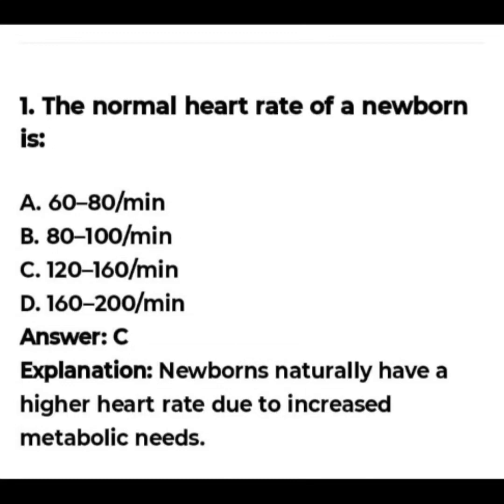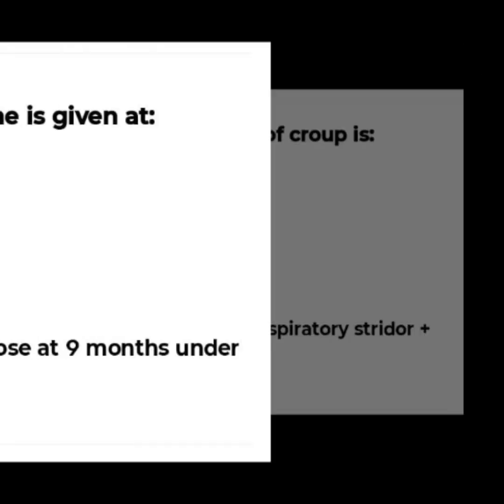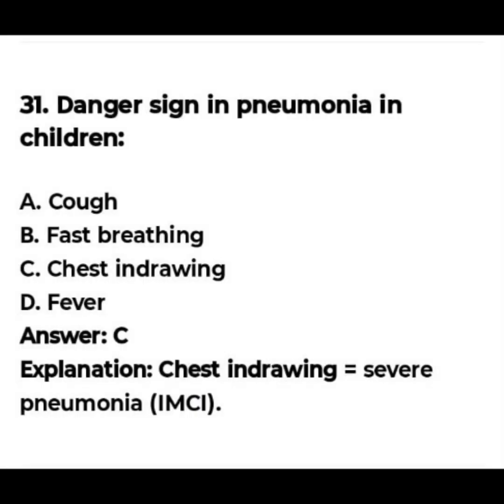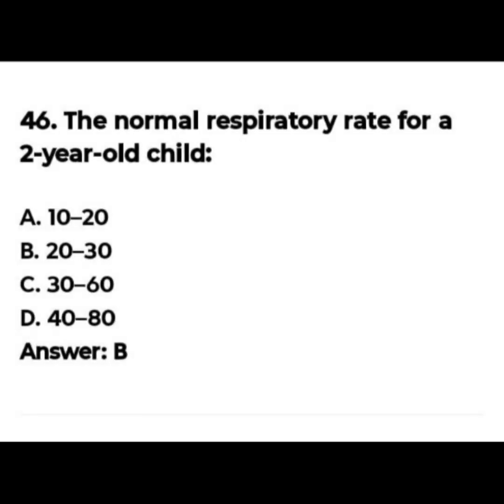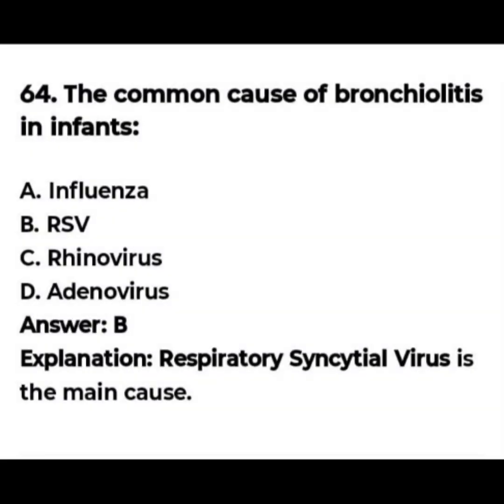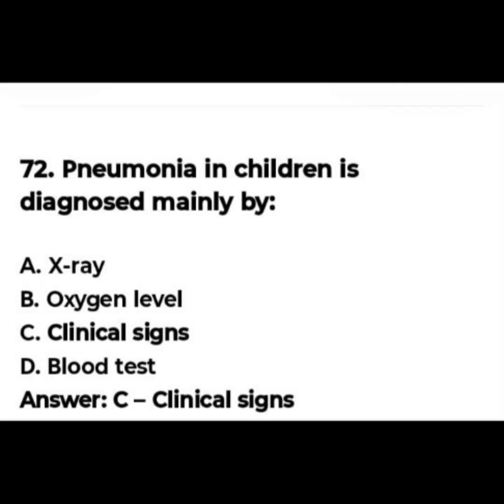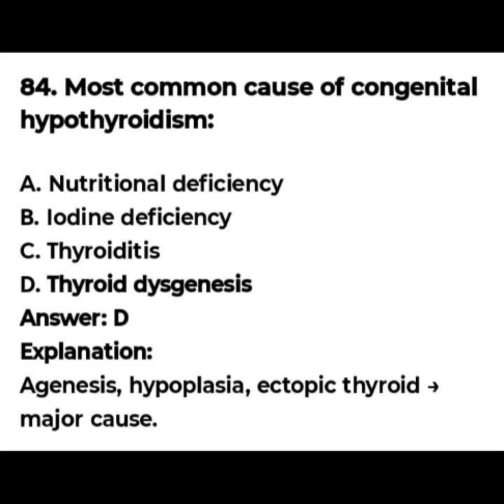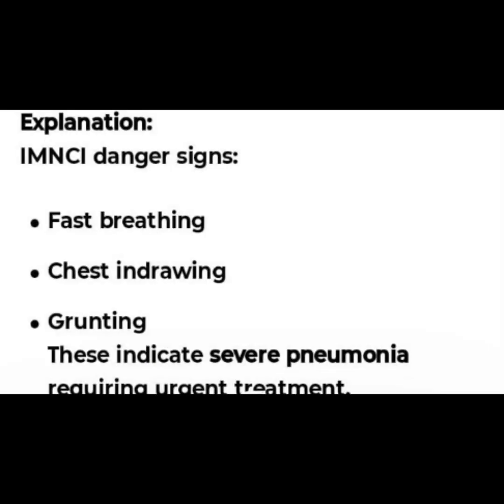100 MCQs on Child Health Nursing | RRB Nursing Superintendent|Most Repeated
100 MCQs on Child Health Nursing | RRB Nursing Superintendent | Most Repeated Questions
Welcome to the ultimate Child Health Nursing MCQ marathon!
This video covers 100 important MCQs with explanations specially designed for:

✔️ RRB Nursing Superintendent
✔️ RRB Staff Nurse
✔️ AIIMS NORCET
✔️ DHS, ESIC, NHM, SSC Nursing
✔️ BSc/GNM Nursing Exams

These MCQs include:

Newborn care

Growth & development

Immunization

Pediatric emergencies

Nutrition & malnutrition

Respiratory & GI disorders

Common childhood diseases

👉 100% exam-oriented questions
👉 Most repeated in RRB, NORCET & State Nursing Exams
👉 Short explanations for quick revision
100

child health nursing mcq
rrb nursing superintendent mcq
child health nursing important questions
top 100 nursing mcq
norcet child health mcq
pediatric nursing mcq
gnm bsc nursing exam mcq
rrb staff nurse questions
railway nursing superintendent syllabus
aiims nursing mcqs
child health nursing mcq pdf
nursing competitive exam mcq